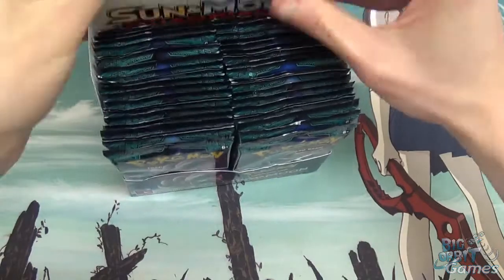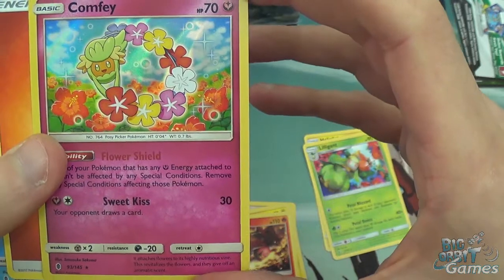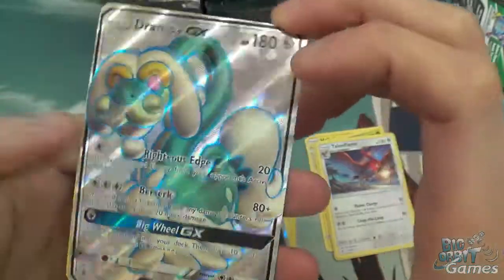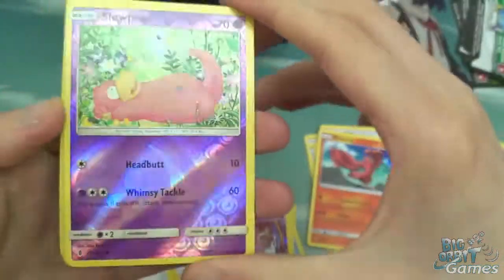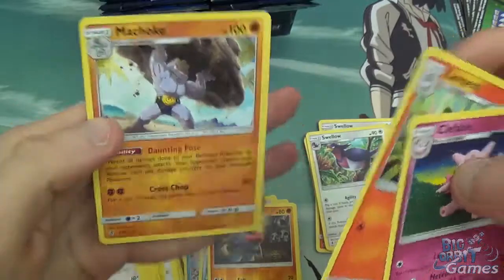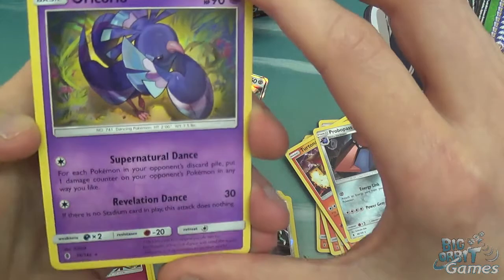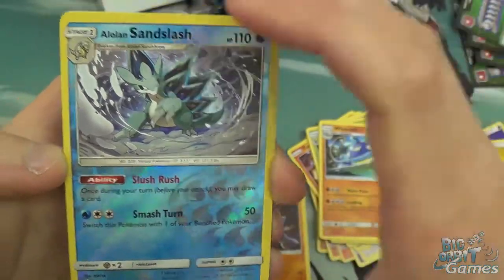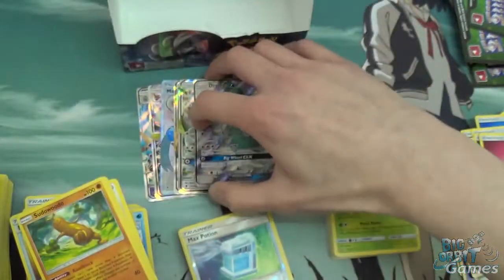Pokemon Guardians Rising Booster Unboxing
Big Orbit's Chris unboxes and discusses a booster box of the new Guardians Rising set for Pokemon - Pick up Pokemon singles and sealed packs/boxes